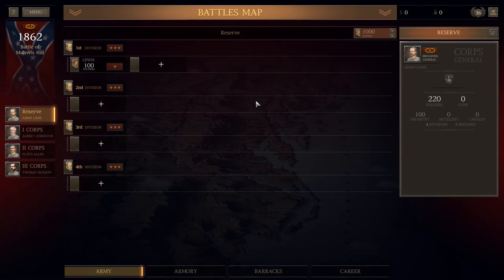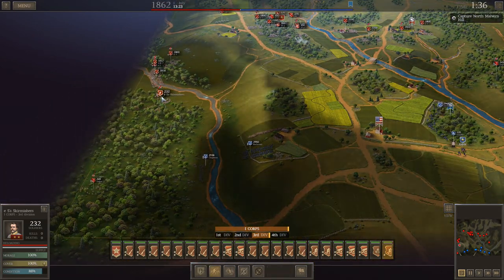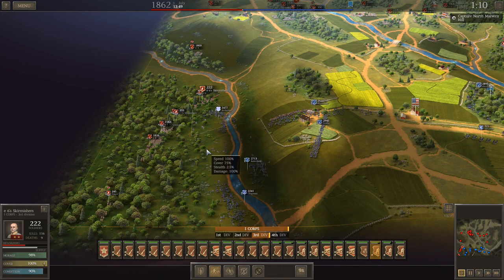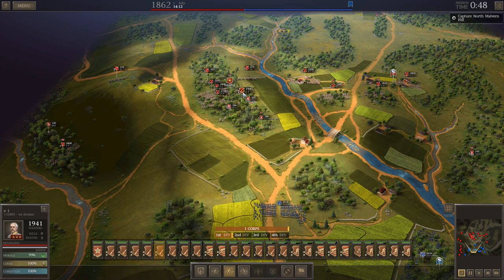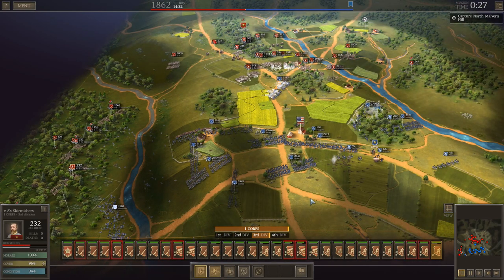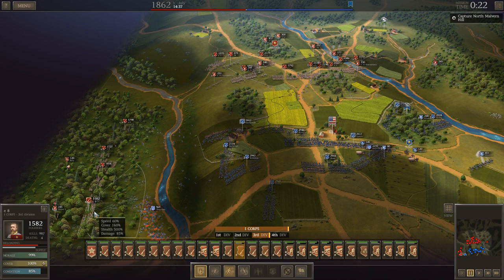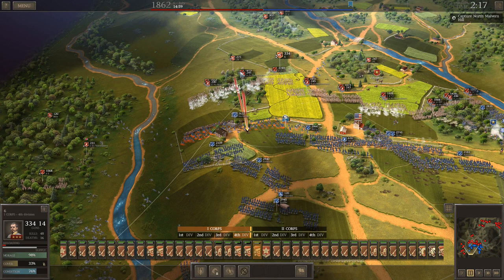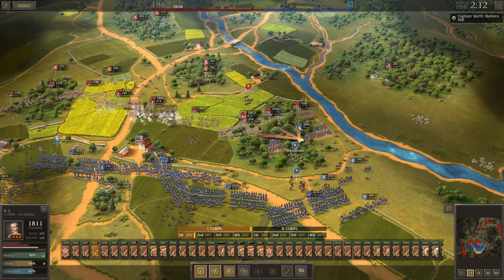UGCW CSA Legendary 24: Malvern Hill (ep 1)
UI Mod 1.8
UGCW
CSA
Legendary
Malvern Hill